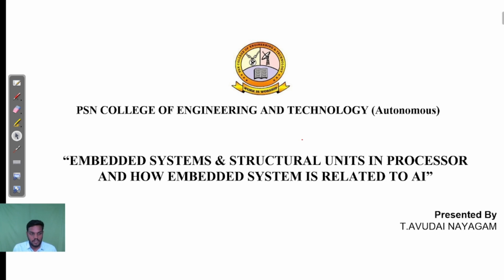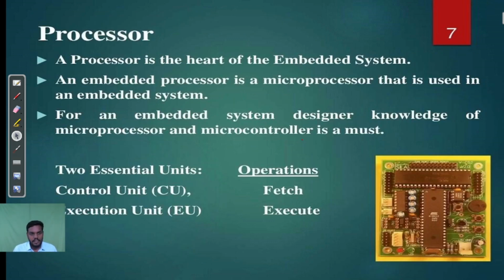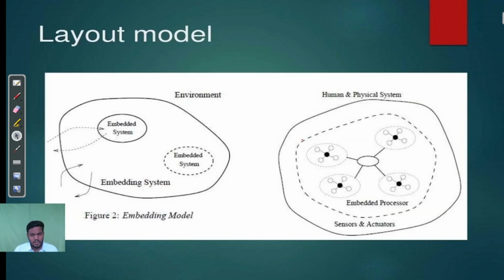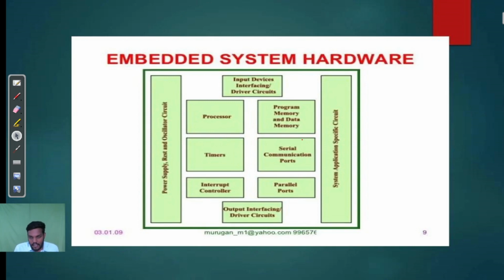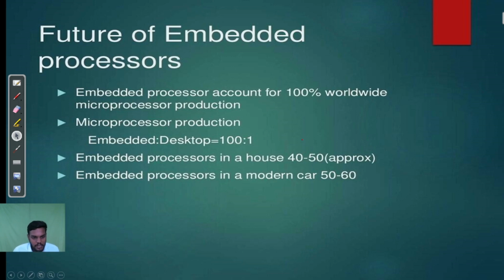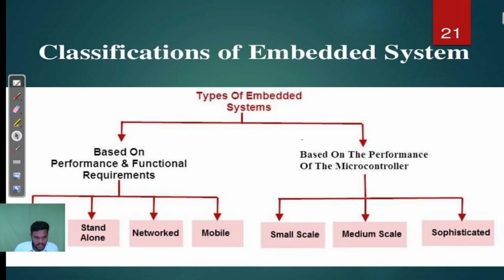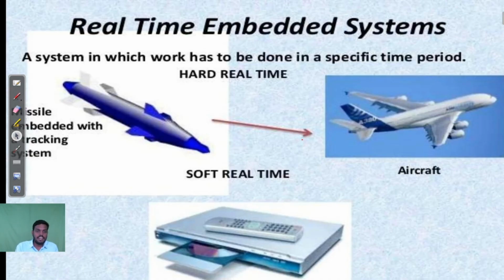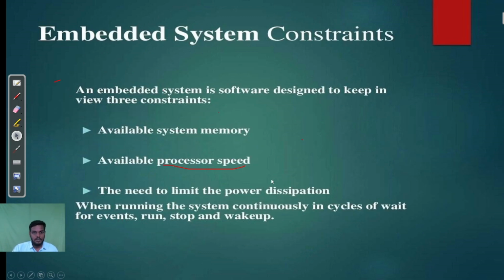Embedded systems & Structural units in processor and how Embedded systems is related to it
Mr.T.Avudai Naygam, Assistant Professor, Department of Electronics and Communication Engineering